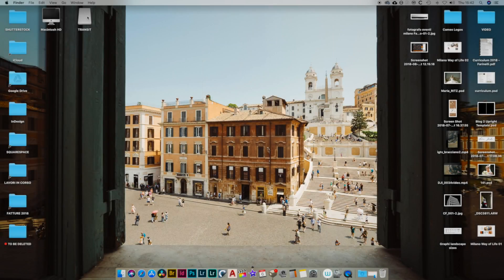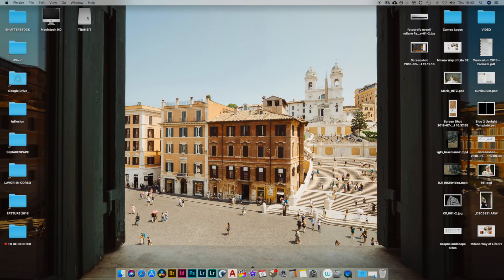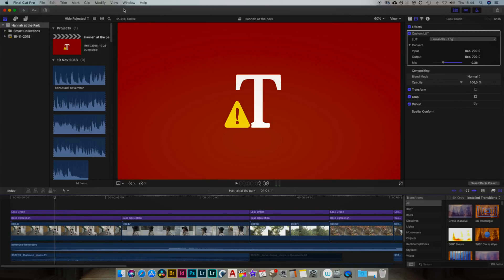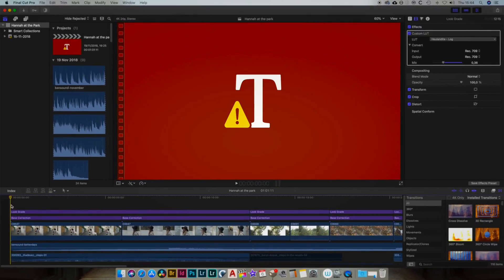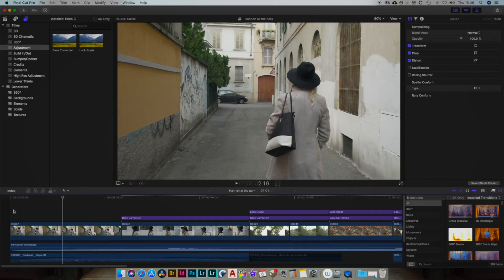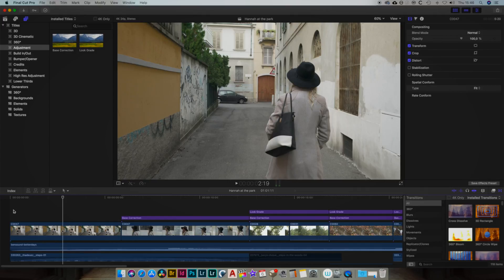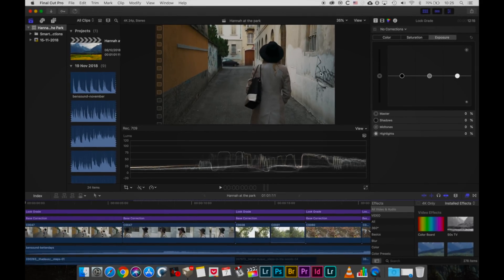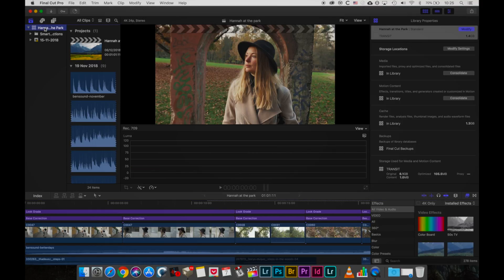How to fix and avoid the RED ERROR SCREEN in Final Cut Pro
You can't get rid of the red error screen even though all your media files are in the right place? Then this video is what you need. I'm going to show you how to fix and avoid the red error screen in Final Cut 2018, especially when it's caused by missing motion content rather than by simply having some media missing.

Microphone: Rode VideoMicro